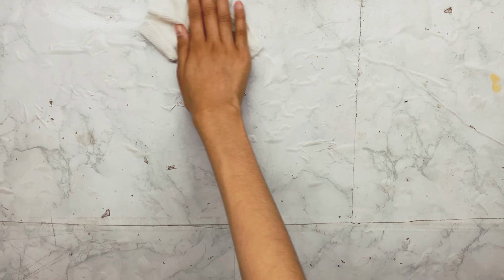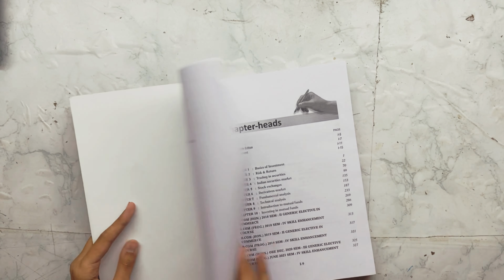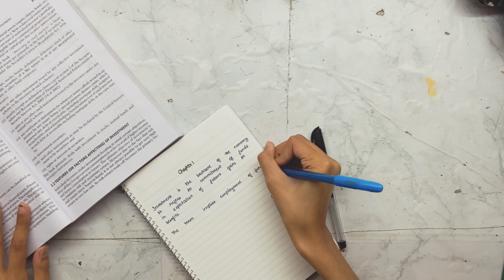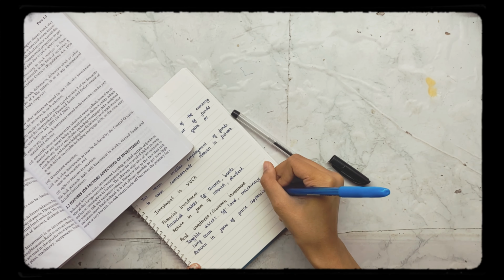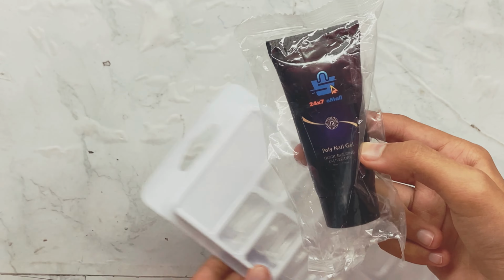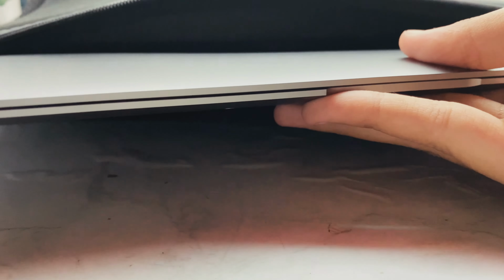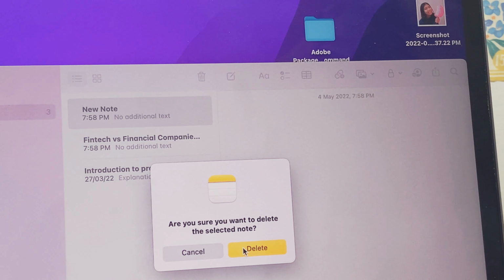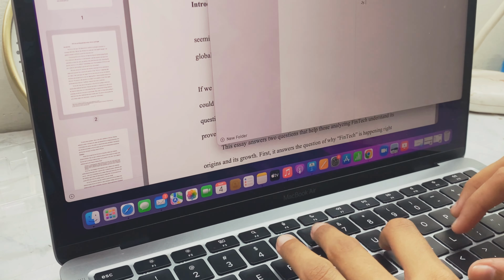study vlog aesthetic 🌿 (my insider tips + tricks to help you) 4K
summer study vlog aesthetic 🌿 (my insider tips + tricks to help you) 4K

Amazon Haul (Items I got):
Fossil Watch

Blue purse

Polygel kit

LED Light

Popxo Nail kit

❆Camera I use
❆Tripod I use
❆Microphone I use

Swiggy: 0S0ERG (Rs. 75 off when you sign up)
Ola: 6N5R6MU

How old am I? I am 19 (Birthday- November 7th)
Where do I live? Kanpur
Where do I study? DCAC, University of Delhi
How do I edit? Premiere Pro CC

I bought the tripod and the other things were gifted by Amazon